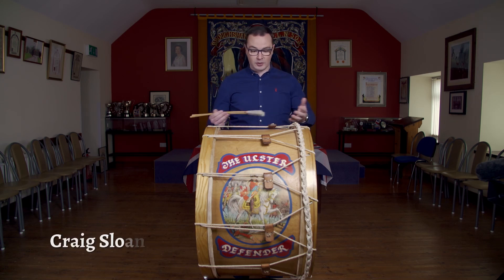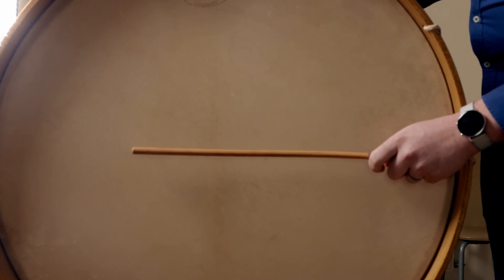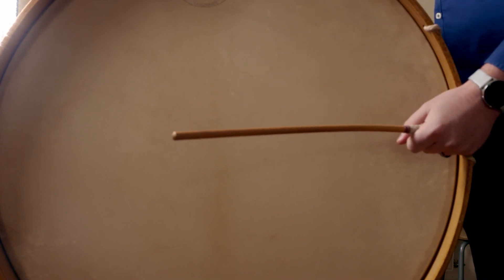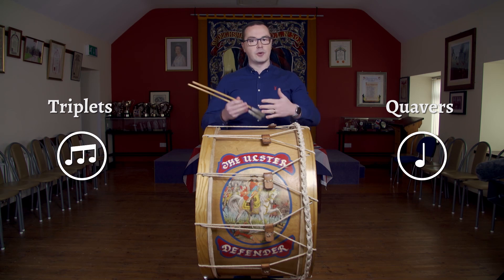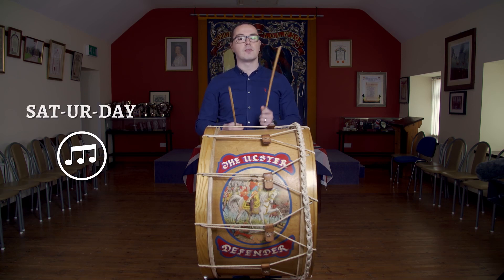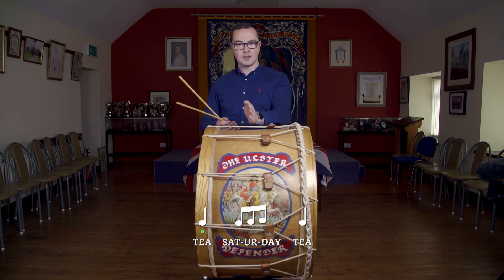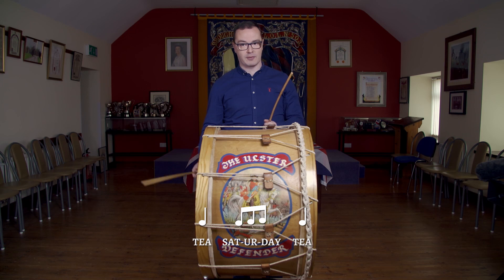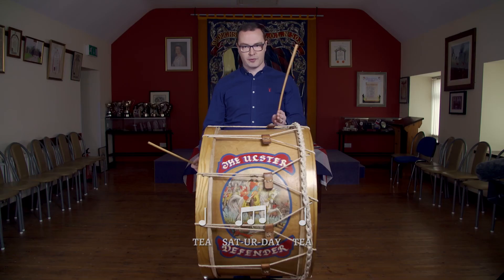Ulster-Scots Music Traditions: Learning to Play the Lambeg Drum (Part 1)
In the first of two videos, Craig Sloan takes viewers through some basic Lambeg drumming techniques and rhythms that can be followed along at home.

From using and holding the malacca canes correctly, to where to strike the skin of the drum, Craig discusses the instrument to ensure the best sound is produced when played. The tune which features in this video is called a jig time.

Drums are played using traditional patterns or rhythms called ‘time drumming’. These are rarely notated; instead, they are learned and passed down through generations aurally. Many of the rhythms (or ‘times’) are also unique to specific areas of Ulster and are named after the area they are found, such a ‘Kellswater time’ (County Antrim) and ‘Tandragee time’ (County Armagh).

'Learning to Play the Lambeg Drum (Part 1)' is the next instalment in the Ulster-Scots Music Traditions series which looks at the history and culture of the Lambeg Drum and Fife.